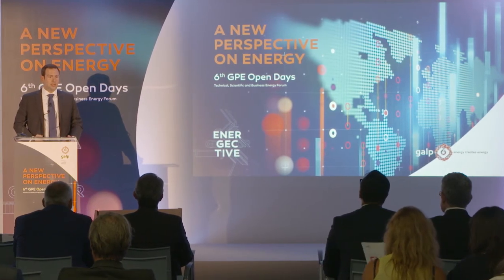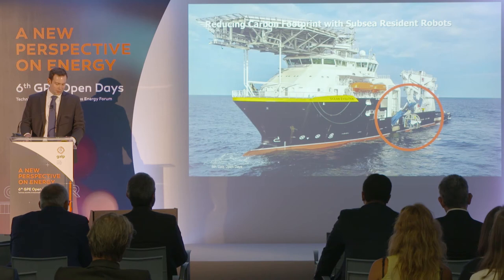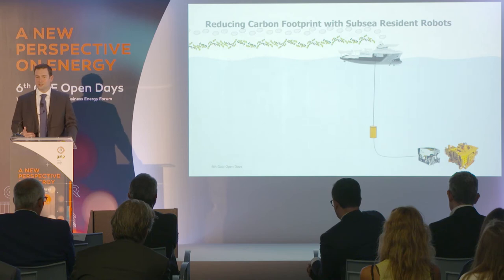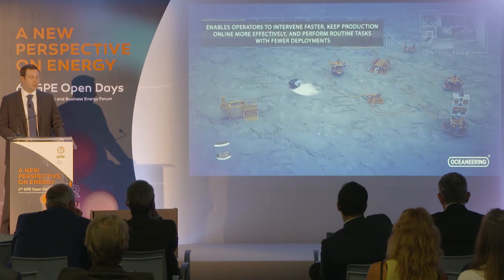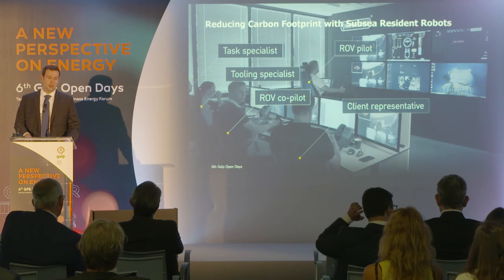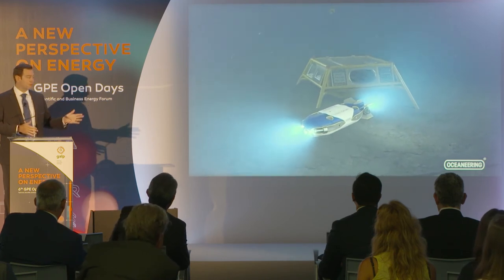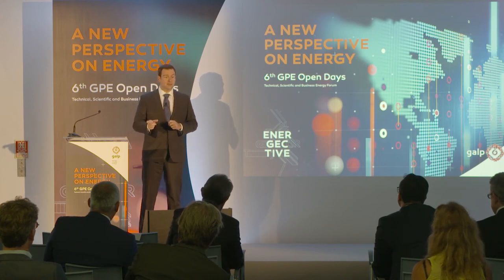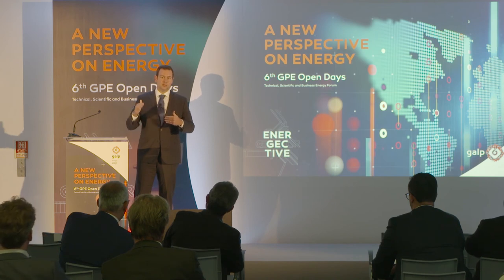Here is how Subsea Resident Robots can help reduce your Carbon Footprint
This paper was presented at the Galp Open Days conference in Lisbon in 2019.
Oceaneering is helping the industry reduce the emissions of CO2 from offshore vessels by developing and adopting new technology. Subsea Resident Robots can reduce or eliminate the need for vessels to stay on location while the subsea intervention takes place.